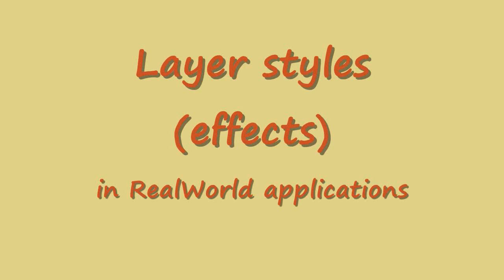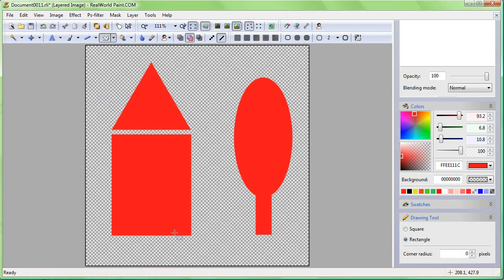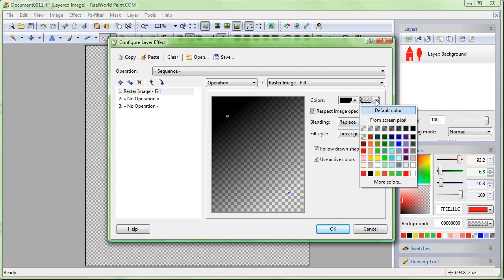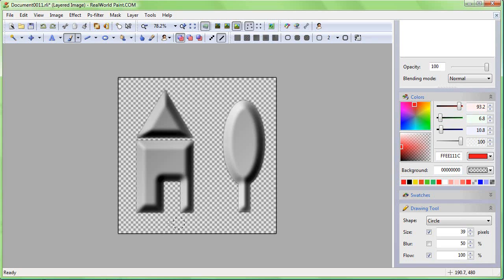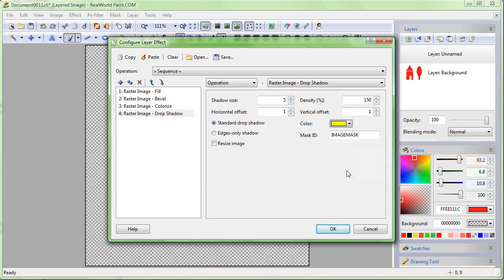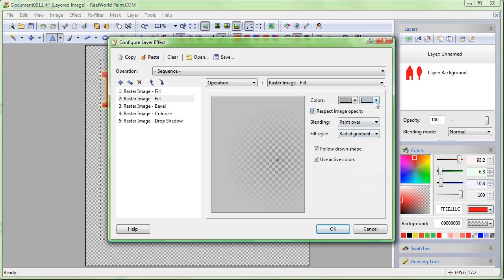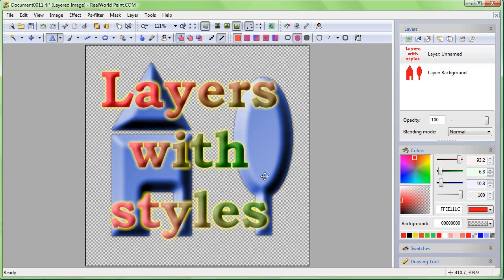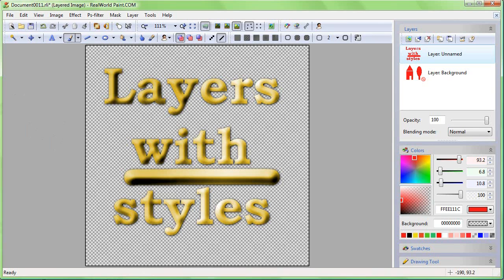Layer styles / effects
Learn how to configure layer styles (layer effects) in RealWorld Photos or Paint.COM.